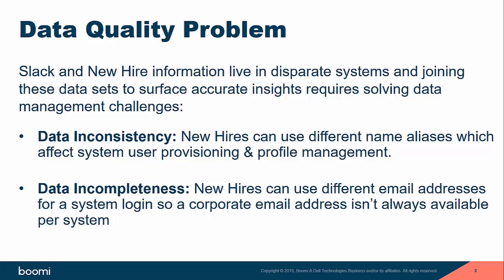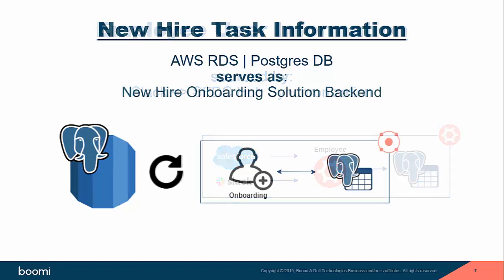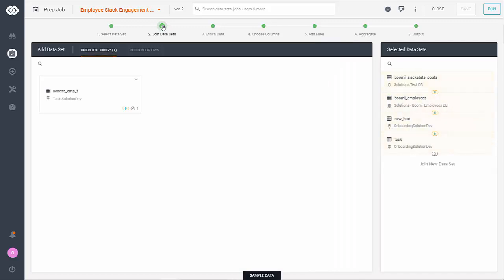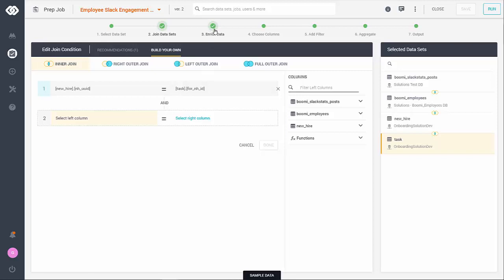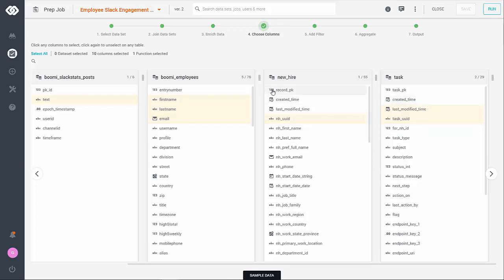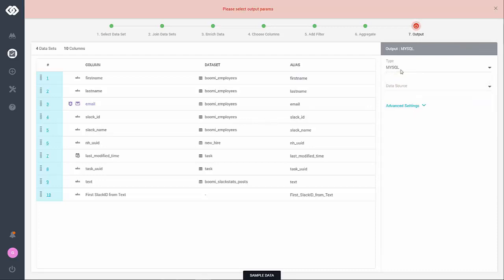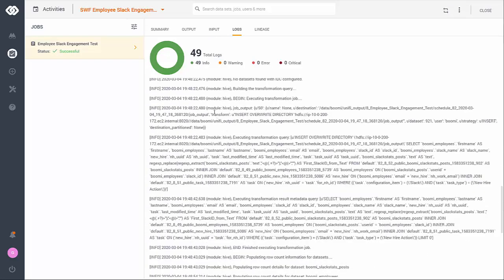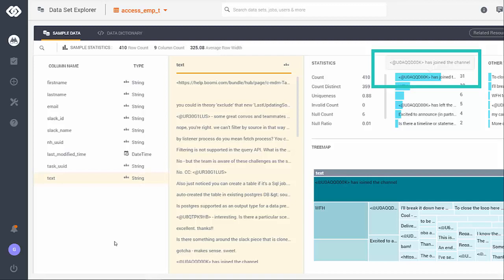Boomi Data Preparation for New Hire Insights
Learn how to design and configure a Boomi data preparation job that outputs Slack insights